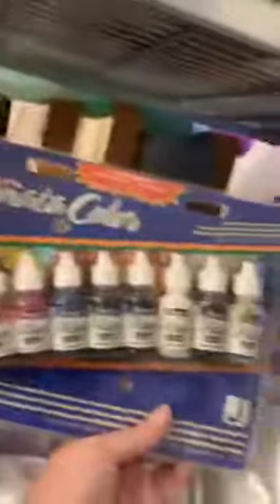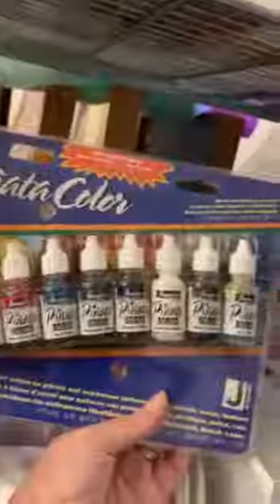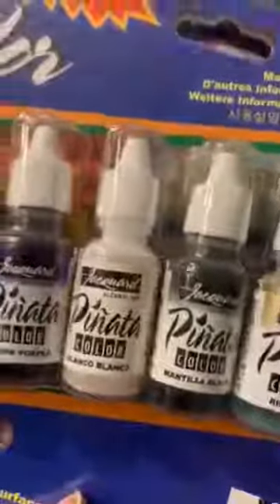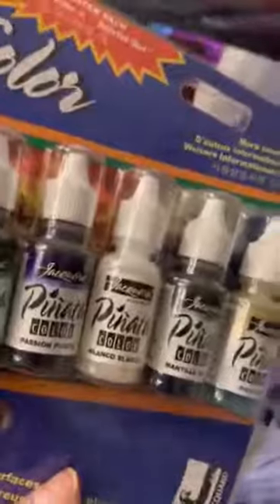Organizing supplies for workshops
I have so much to organize, and new workshops to develop and announce!